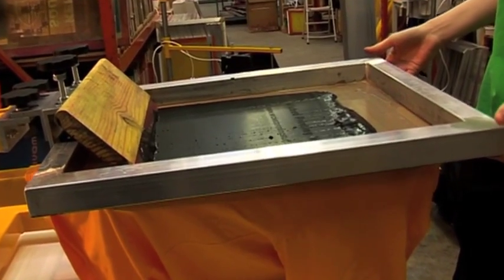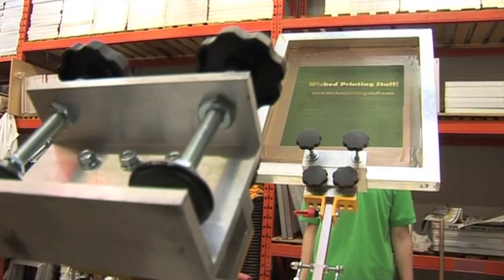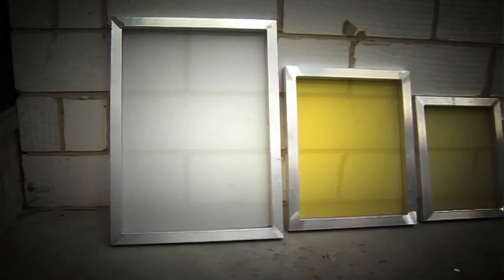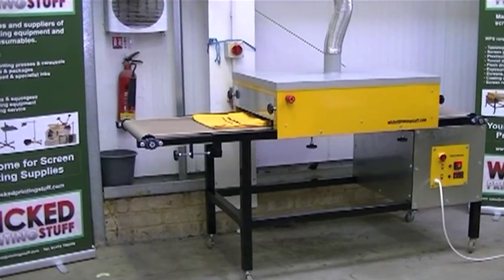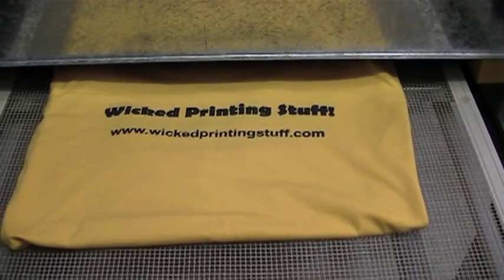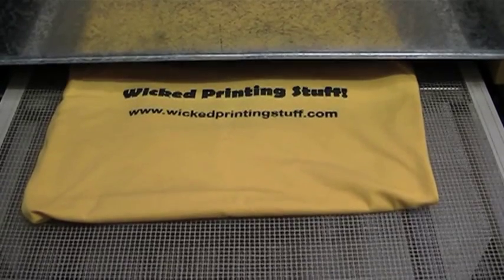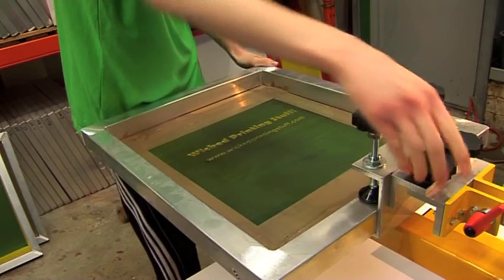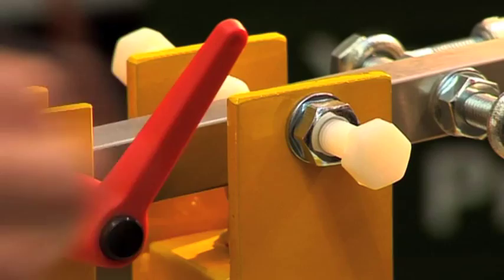Screen Printing Supplies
A quick promotional video covering the products and services at Wicked Printing Stuff,  we also sell Heat Presses and manufacture the fantastic range of Panther Tunnel Dryers suitable for manual, automatic screen printers and for curing Digital waterbased inks.